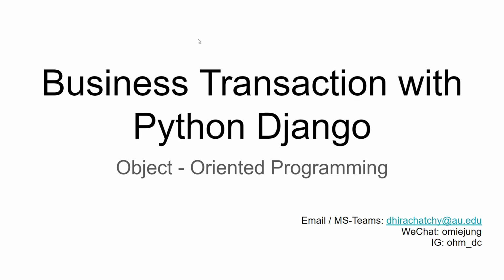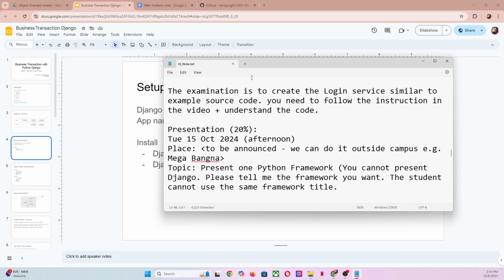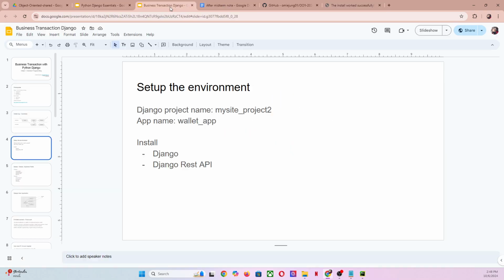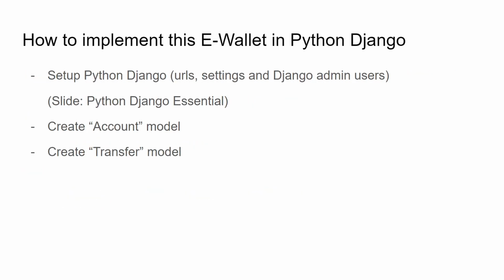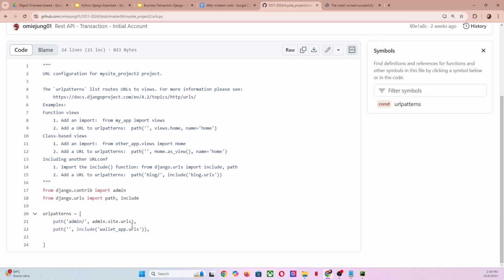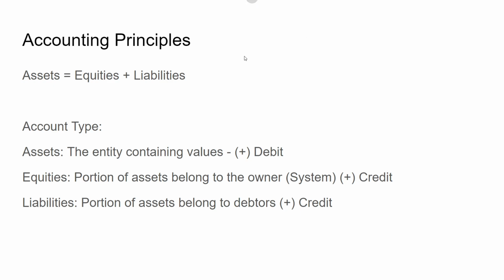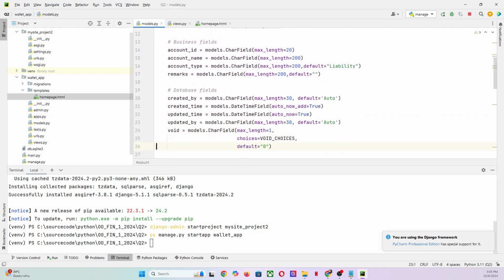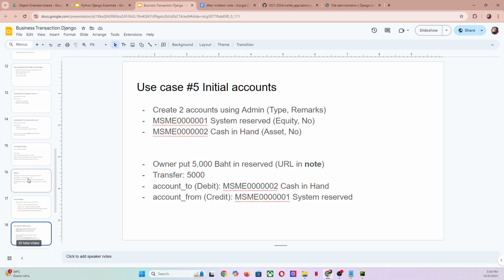Business Transaction with Python Django 2/4